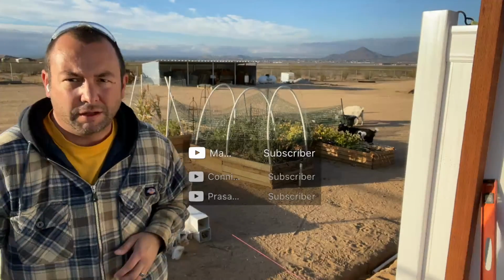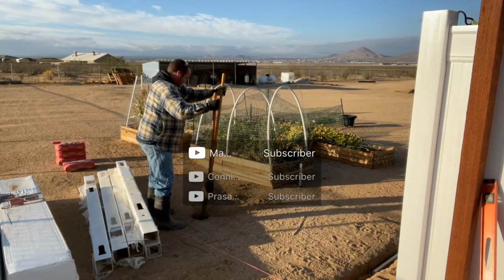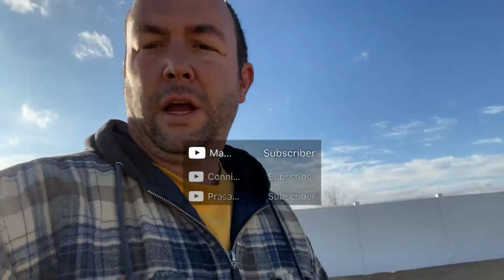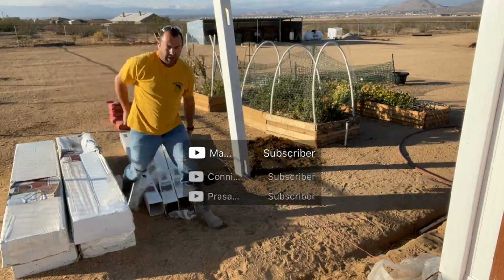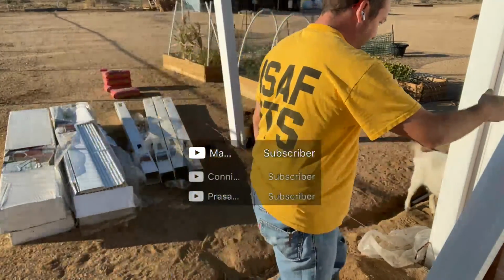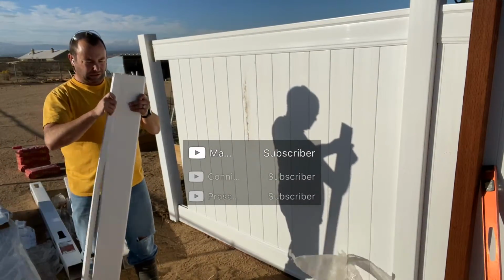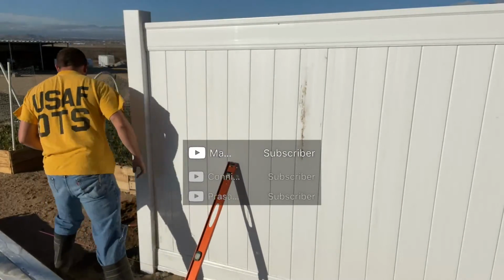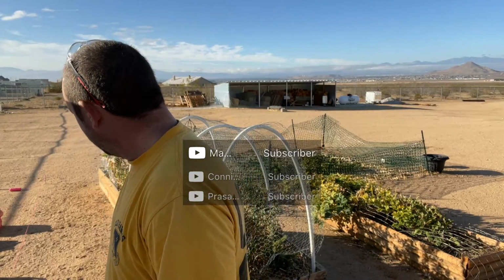Chillin on the farm and how to install white vinyl fencing